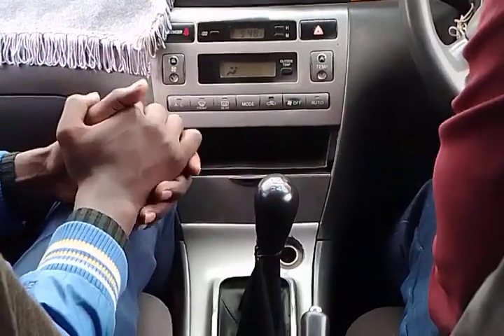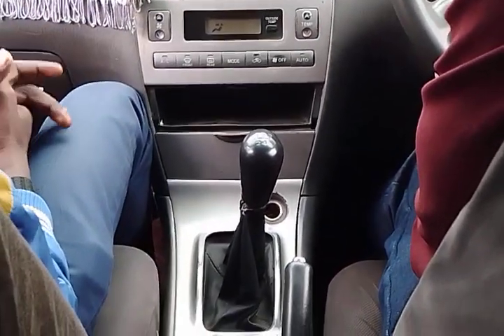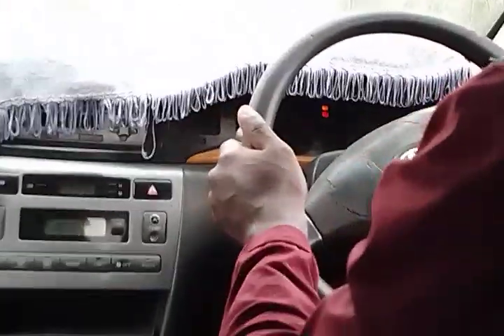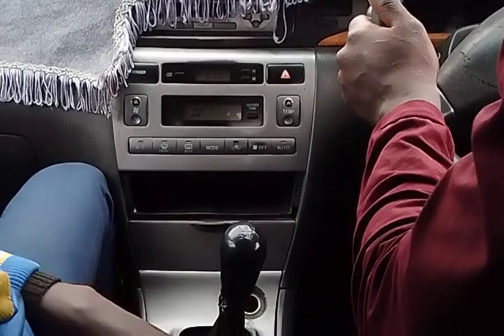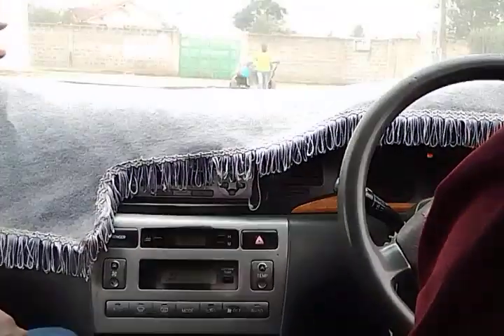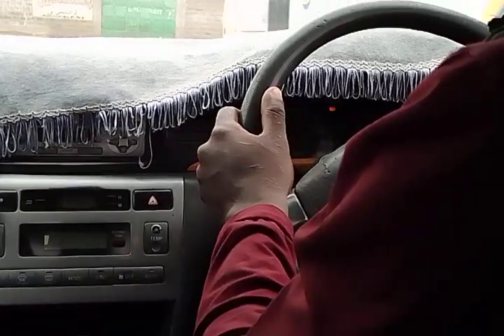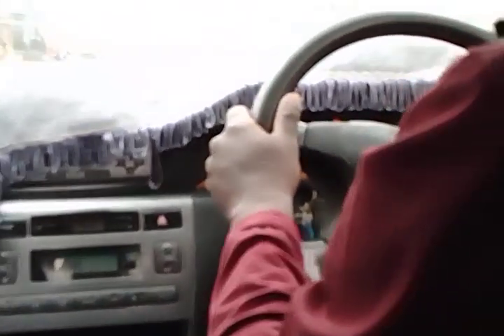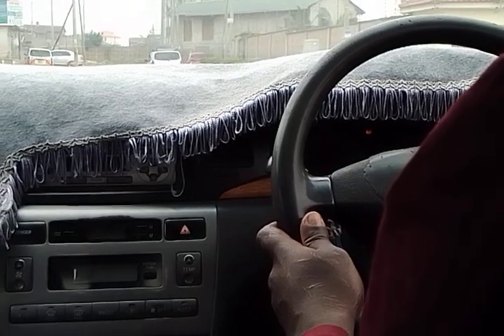HOW TO DRIVE MANUAL VEHICLE 🚑 FOR STARTERS . DRIVING SCHOOL BEST INSTRUCTOR PRACTICAL LESSONS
practical lessons